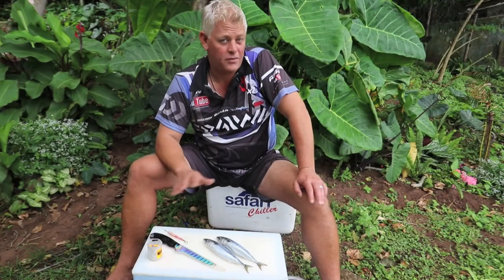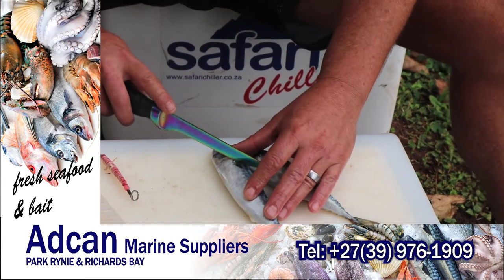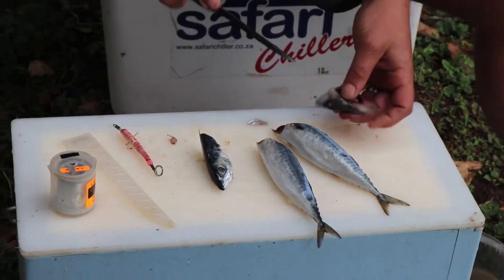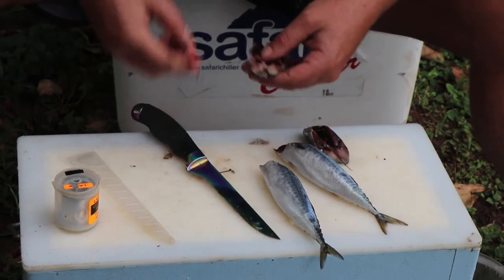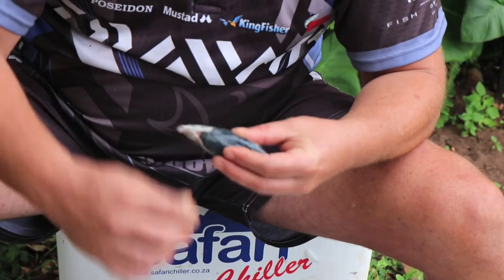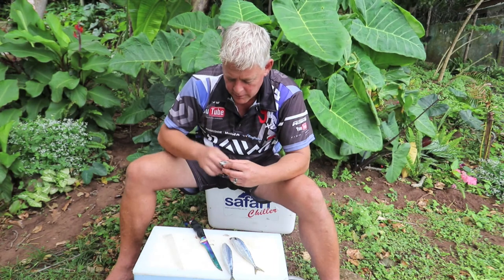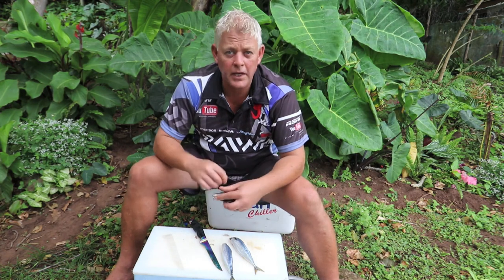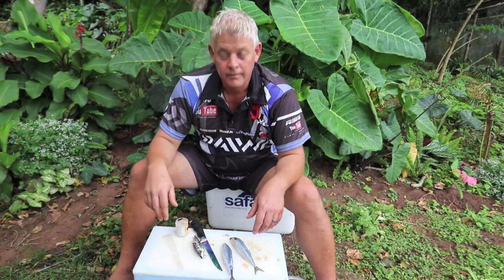BAITS - 4 Eye Double Sugar Makerel Bait